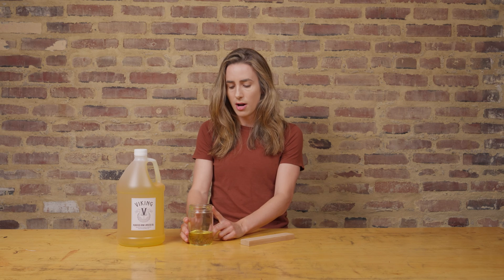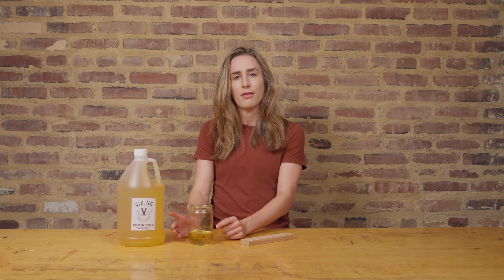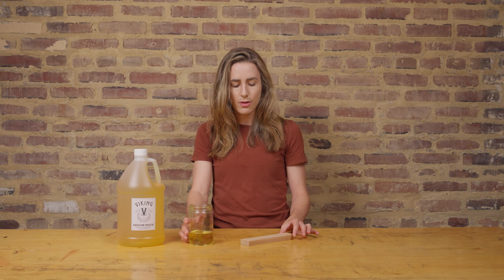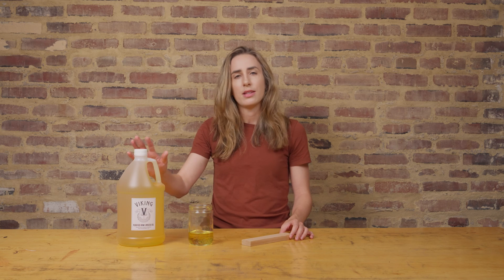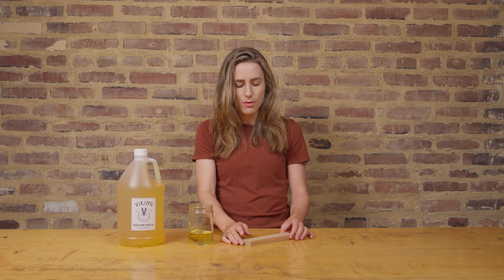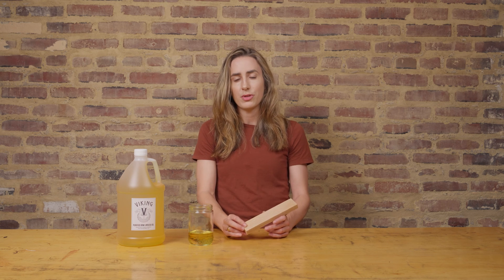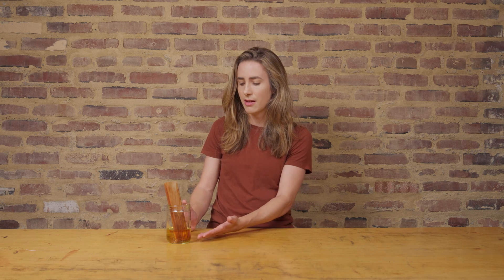The Capillary Action of a Purified Linseed Oil on Wood: Time-Lapse [Full]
@Earthandflaxstudio we discuss the incredible preservative properties of a purified/degummed linseed oil a lot, especially in the context of the interaction and absorption when applied to a porous wood substrate.

Enjoy this time-lapse we have created to fully illustrate this relationship using the Viking Purified Linseed Oil and a cedar sample stick.
Watch as the 100% petrochemical-free natural oil penetrates and saturates the wood, filling the capillaries of the one inch thick stick over the course of 4 day period.